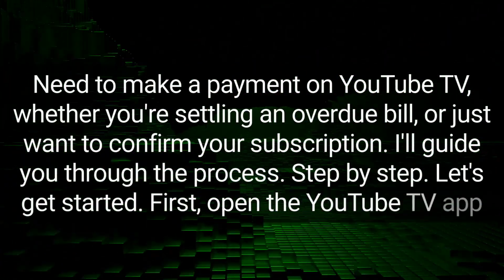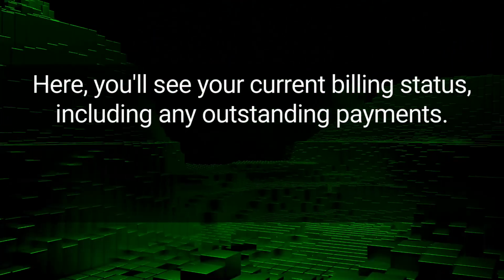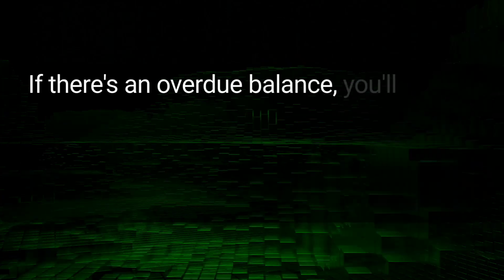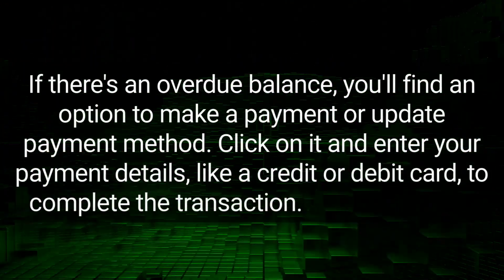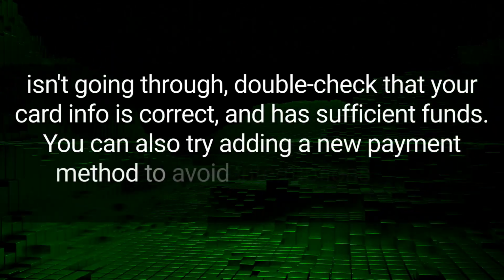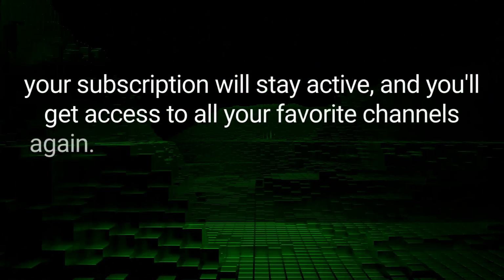How to Make a YouTube TV Payment (Full Guide)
How to Make a YouTube TV Payment

Need to make a payment for your YouTube TV subscription? In this video, we’ll walk you through the process step-by-step to ensure your account stays active and uninterrupted. Whether you’re setting up a new subscription or catching up on a missed payment, we’ll show you how to securely add your payment information and complete the transaction. We’ll guide you through accessing the billing section on both the app and website, entering your payment details, and confirming the payment. Plus, we’ll share tips on troubleshooting common issues like declined payments or incorrect charges. With this easy-to-follow guide, managing your YouTube TV subscription has never been simpler.